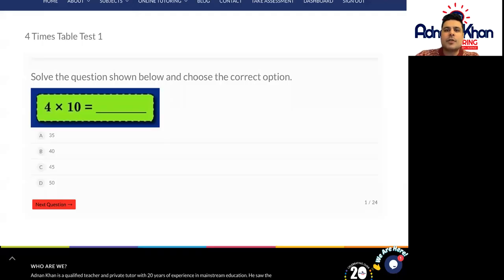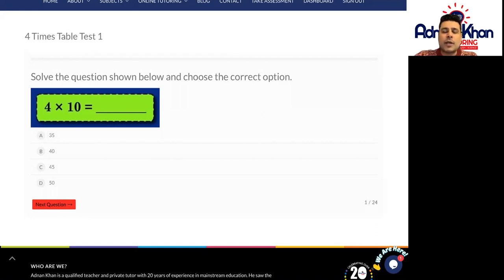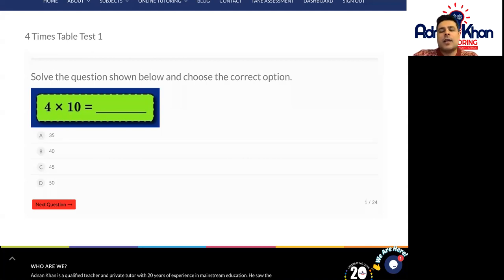Year 2 Maths - 4 Times Table - Test 1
Tables are essential when doing calculations in a limited time. In this Year 2 Maths video, students will see an online test based on a 4 times table and its multiples.

Solving mathematical problems may take more time than usual if you struggle in learning tables. Students should practise more questions on the times' tables to do quick calculations. In this Year 2 Maths video, the students are asked to work out the practise test consisting of 4 times table questions.

Check out our complete Year 2 Maths topics that cover the National Curriculum of the UK

Our complete Year 2 Maths course consists of the following lessons that cover the National Curriculum of the UK:
•  Counting
•  Adding
•  2D Shapes
•  Taking Away
•  Counting Patterns
•  Measuring Length
•  Finding Totals
•  Odd and Even Numbers
•  3-D Shapes
•  Measuring Mass
•  Breaking up Numbers
•  Reading the Time
•  Multiplying
•  Symmetrical Shapes
•  Ordering Numbers
•  Dividing
•  Reading Graphs
•  Time
•  2 Times Table
•  Half Fractions
•  Measuring Capacity
•  Money
•  Number Sequences
•  Multiplication Facts
•  Quarter Fractions
•  Problems
•  Finding the Difference

Here are some of our extra tests to help out the students of Year 2 Maths;
•  Test 1
•  Test 2
•  Arithmetic Test 1
•  Arithmetic Test 2
•  Arithmetic Test 3
•  Telling the Time to Half – Past

 Timetable Tests
•  2 Times Table Test 1
•  2 Times Table Test 2
•  2 Times Table Test 3

Have a look at our full Year 2 courses that cover the National Curriculum of the UK: